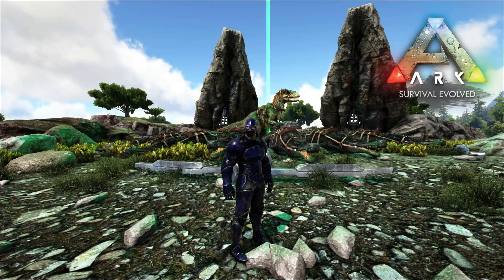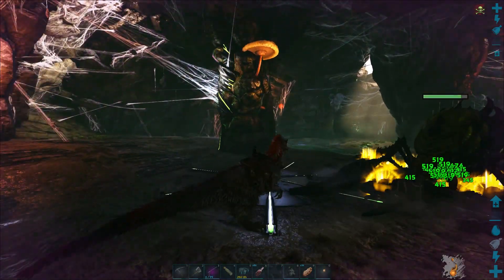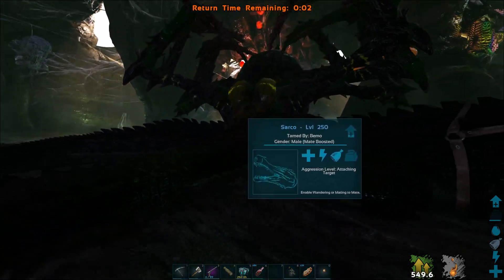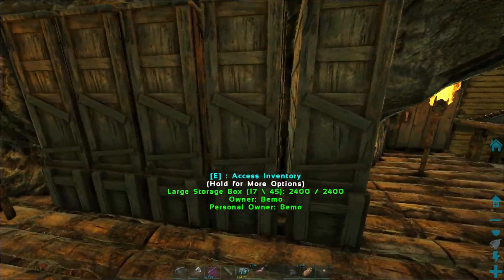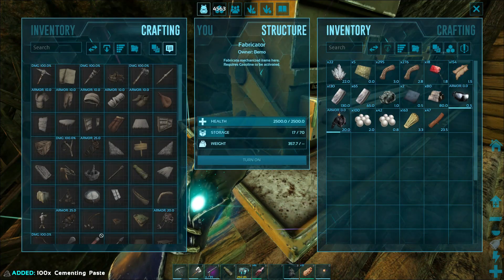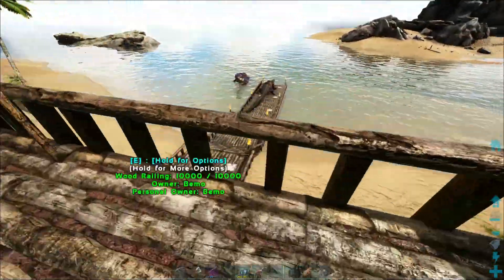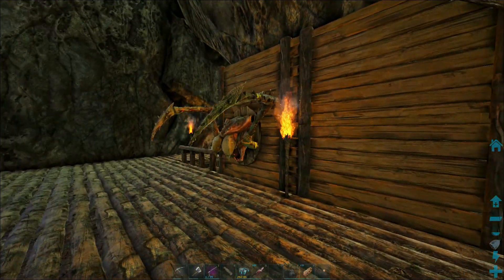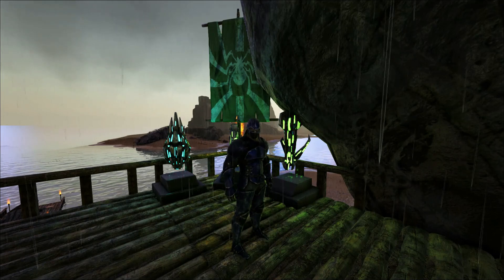Simple Gamma Broodmother | ARK: The Island #22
•Current Map - The Island

About ARK: The Island:
Welcome to ARK Survival Evolved: The Island, the place where it all began. This is the first and original map of the game. On our adventures here we will have to take on and defeat The Broodmother, The Dragon & The Megapithecus then make our way to The Overseer in The Tek Cave!